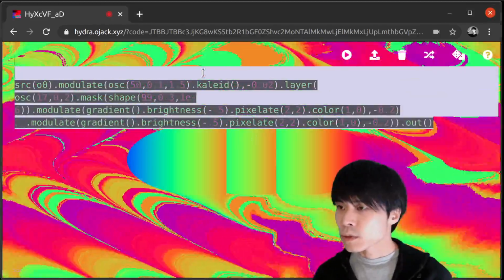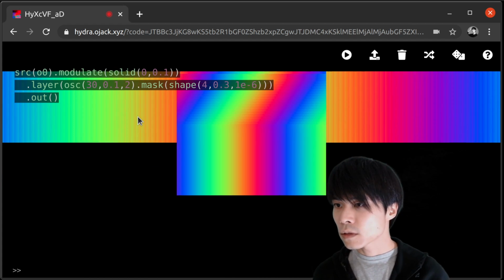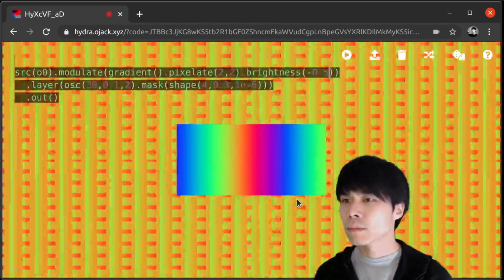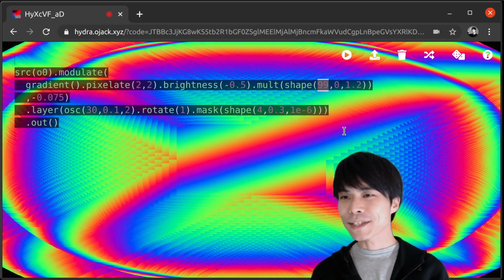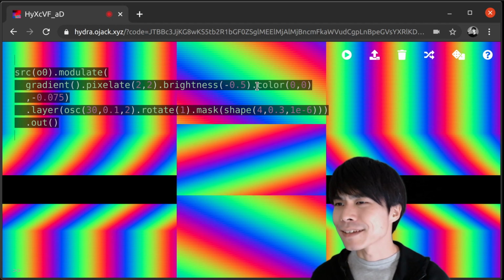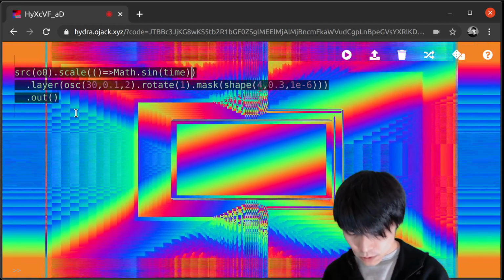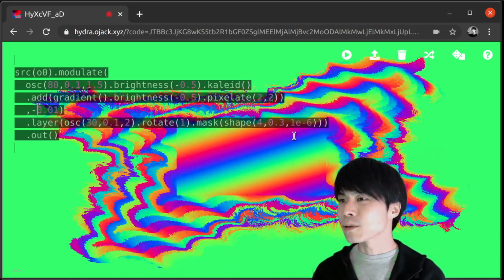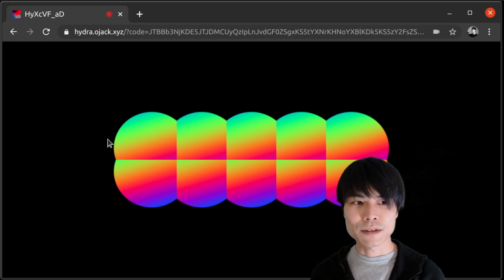Hydra Advanced Tutorial: Feedback (3)